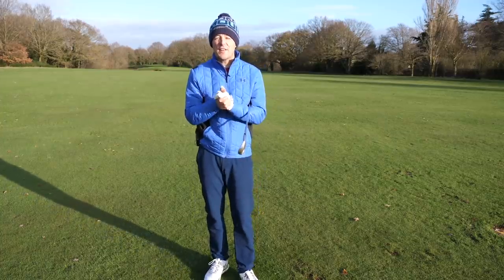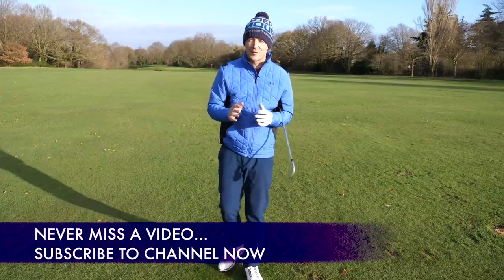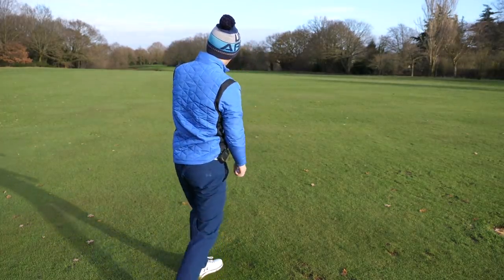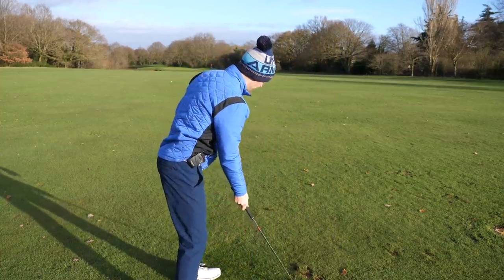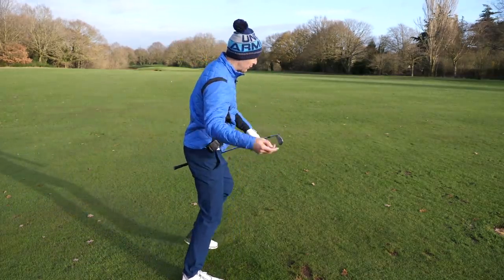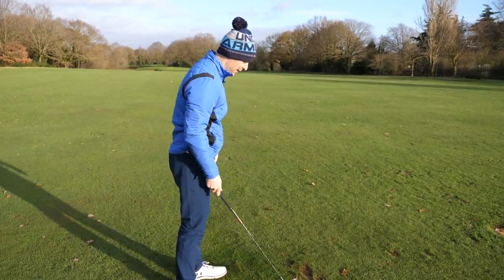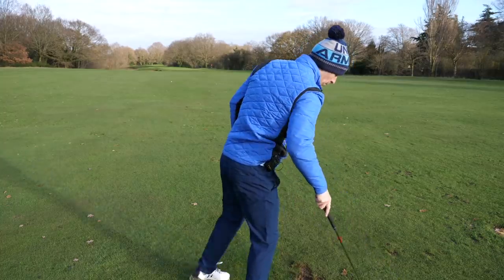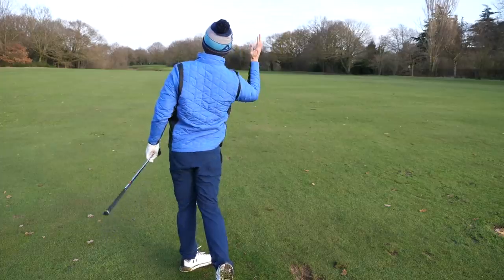EFFORTLESS GOLF SWING - Follow these 3 steps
This video shows you how to hit a golf ball straight and long with an easy pain free golf swing.  Danny believes the golf swing can seem too complicated at times and in this video gives you 3 simple steps you can follow that will have you striking your irons and driver much better.  Whether you are trying to hit your driver dead straight every time or simply want to stop hitting the ground before the ball with your irons this video will really help.

Whats more you get to see one of his clients on the video who suffers from slicing his driver and hitting his irons fat.  See how Danny completely transforms Jim's swing in just 45 minutes.

If you find that you strike the ground behind the ball or tend to feel a weak contact with your golf shots the easy swing drill will really help.